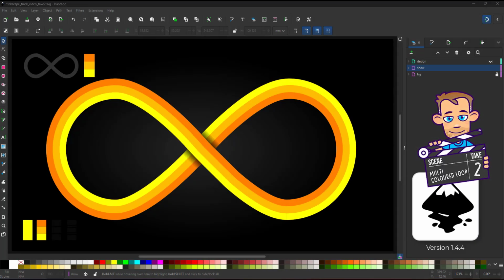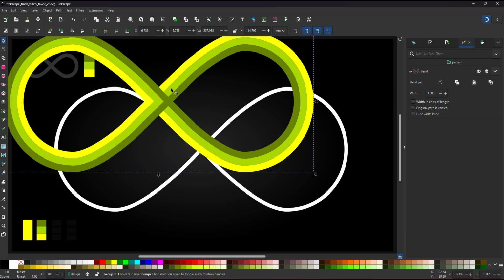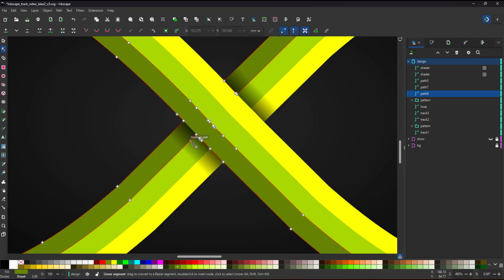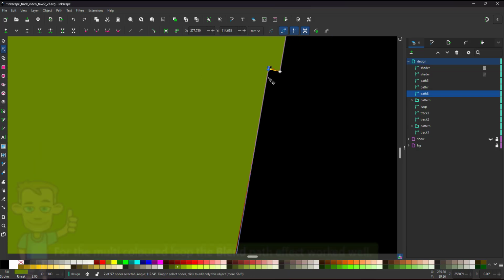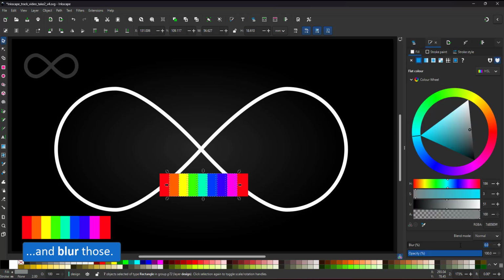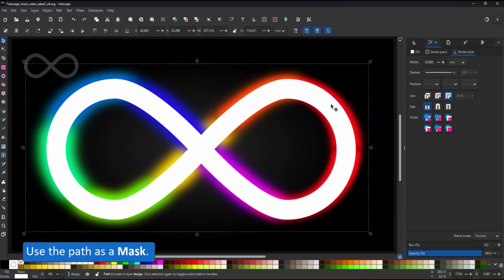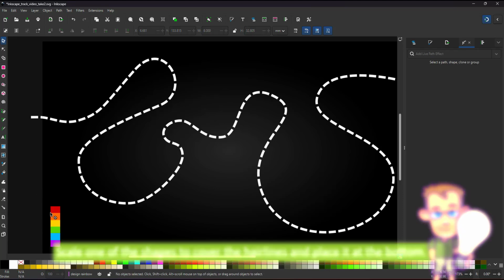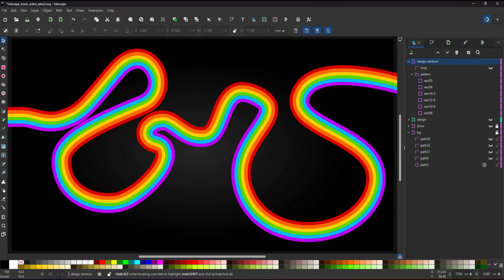Inkscape Video Tutorial - Using Bend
I missed the most obvious choice in the last Pattern along Path video. Here's take 2 with a more obvious path effect in Inkscape for the infinite loop. Bend might not be as versatile, but it's quick, works on groups, and is easy to edit.

In this video, I want to show you how to use the path effect alongside the Shape Builder Tool to create a multicoloured infinite loop [and other tracks like it].

and
[Grab it for FREE by entering a zero in the price field. :) ]